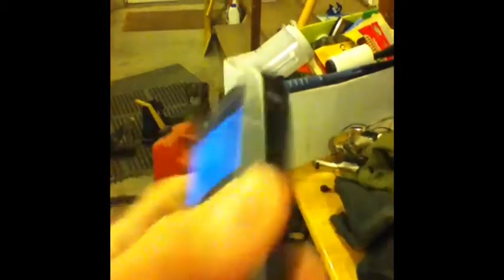Fit Street 1 2010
New things on bike problem with camera my editing software and etc won't let me work with the videos

ibmxandlongboard arsenalfalco bmx edit howto how to bike awesome game of b.i.k.e 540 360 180 barspin bmxing awesome crash cool thehoffmanbiker fishing biking howto how to 540 360 footjam whip tailwhip jump stunt dirt dance funny jumps extreme freestyle motorcycle help tricks motocross tips street freestly acdc kiss extreme motley crue heavy metal jumps box beat poison street tricks motocross mini pocket pit wheelie riding ramp travis racing jumping freestyle motorcycle skateboarding skate scooter music bikes epic huge tiretap 360 barspin crashes biking cortex motorbike power "bike jump" skating arsenalfalco schultzfan